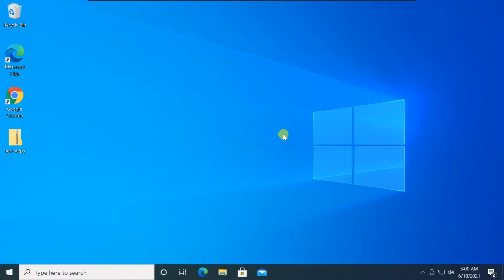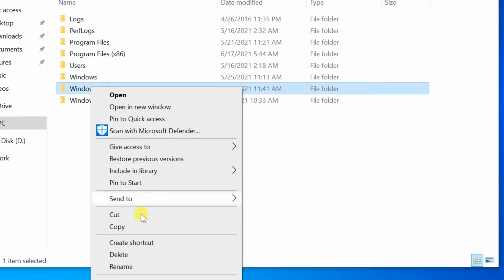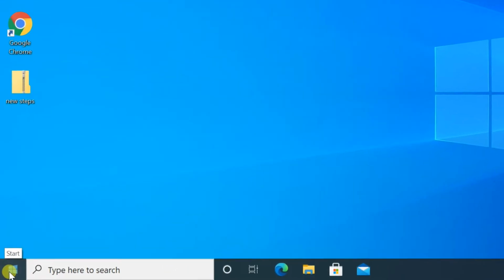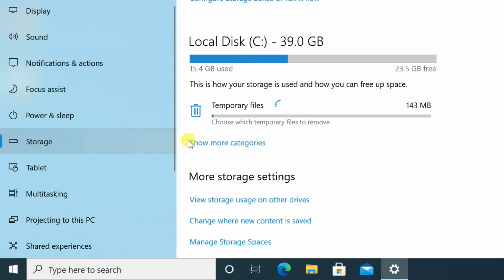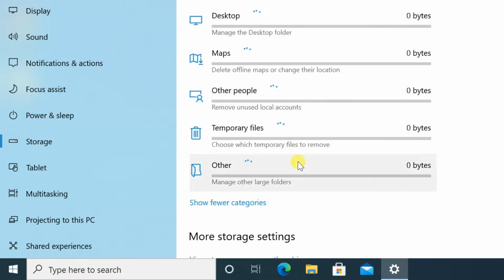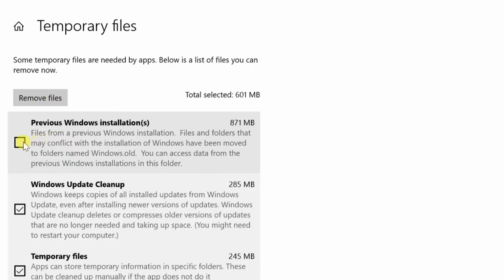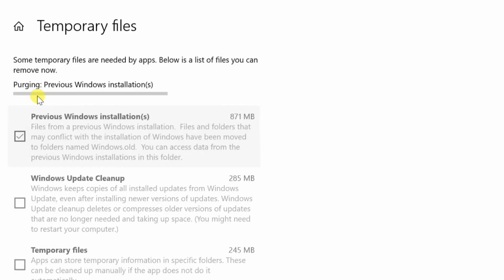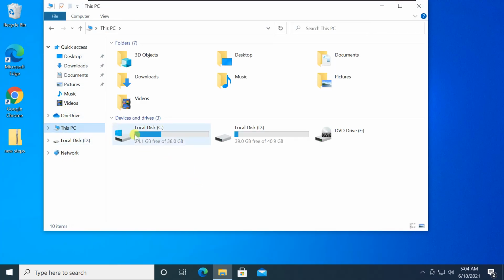How to delete the Windows.old folder on Windows 10 (21H1)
Upgrading your Windows 10 computer can be a great experience, but it often leaves behind a massive 'Windows.old' folder that consumes valuable disk space. If you're wondering how to safely reclaim that space and delete the Windows.old folder without causing any issues, you've come to the right place! In this step-by-step tutorial, we'll guide you through the entire process, ensuring that you won't lose any important data and that your system remains stable. Say goodbye to that space-hogging Windows.old folder and free up storage for more important things.